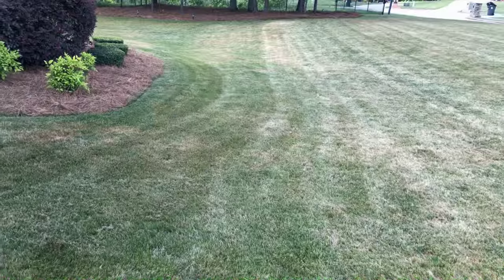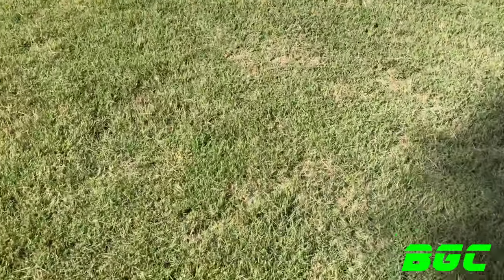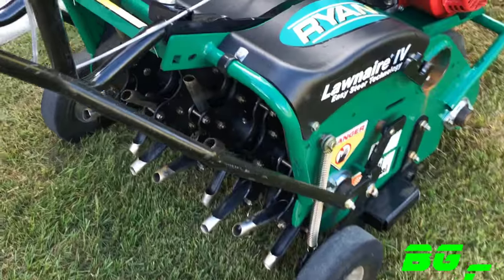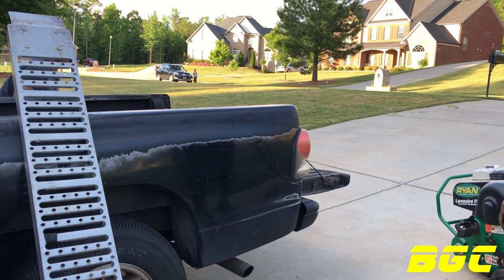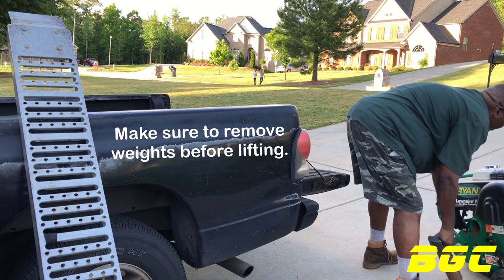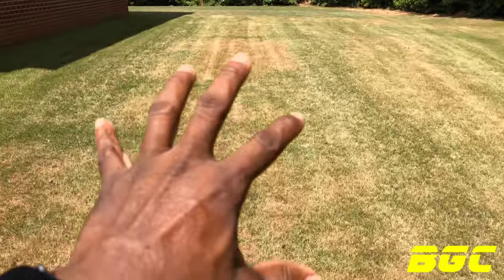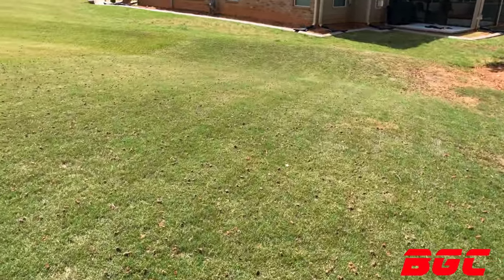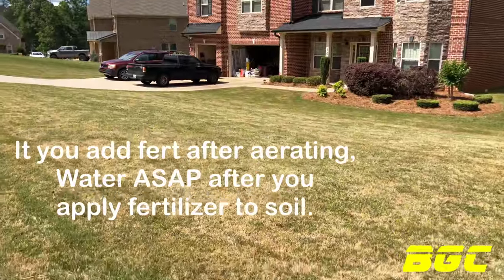How to aerate your Bermuda Lawn, Bermuda lawn tips and more!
How to aerate your lawn?, this is a serious question. i also get asked why should I aerate my lawn? well B Y D is gonna explain to you a lot of this in the How to aerate your Bermuda lawn video. now this is also a great time to add some fertilizer to your lawn like lesco 24-0-11, it's the best. now if you don't have an aerator the best place to find one is at a tool rental place like Home Depot. after watching this video on lawn aeration you will have learned another technique from Michael Bowman.